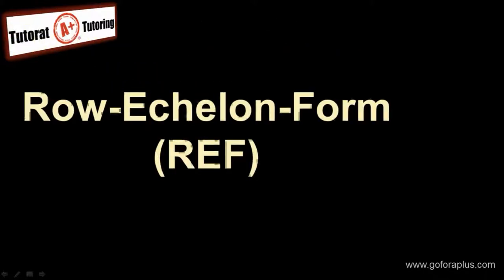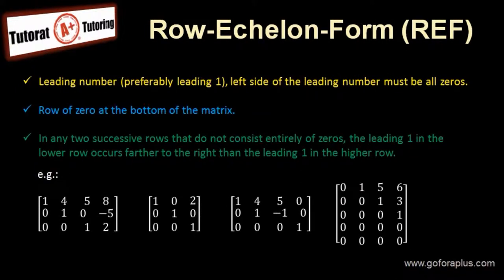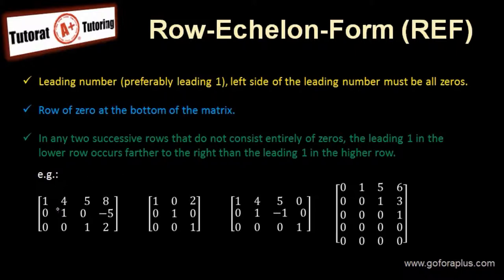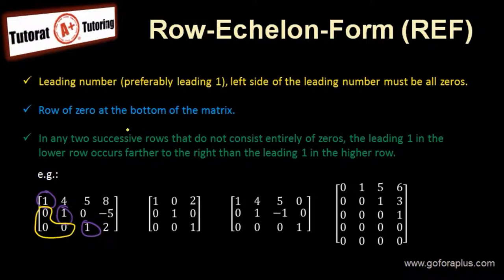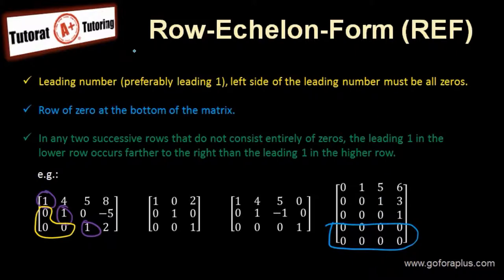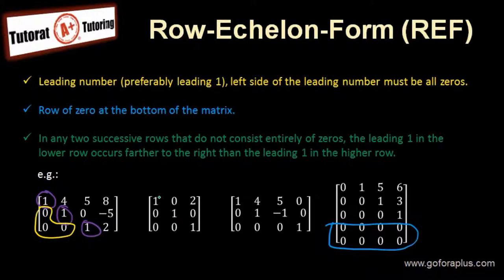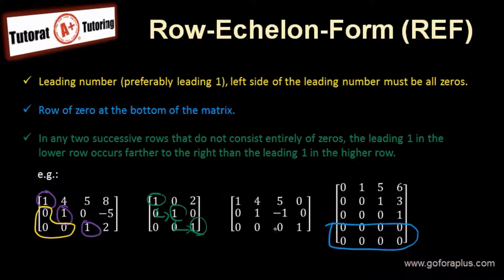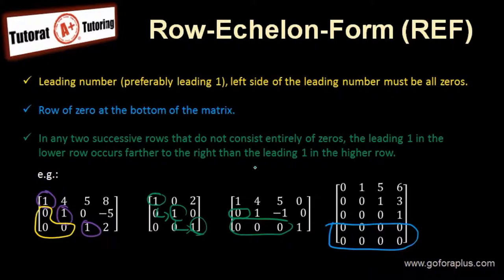Linear Algebra - Row-Echelon-Form (REF)